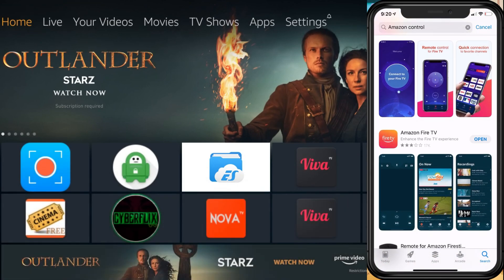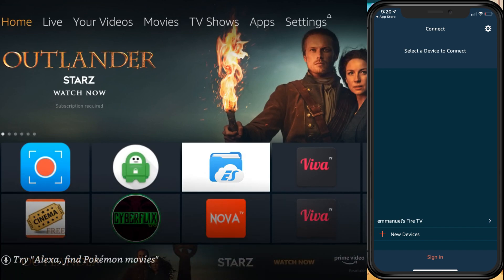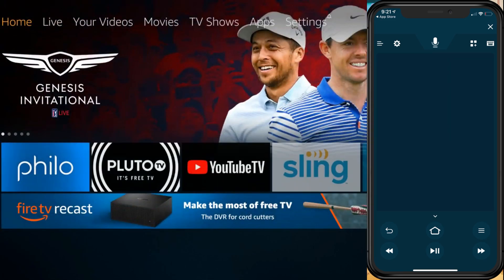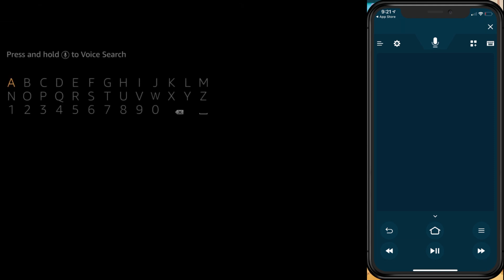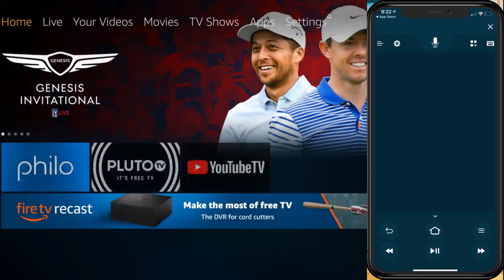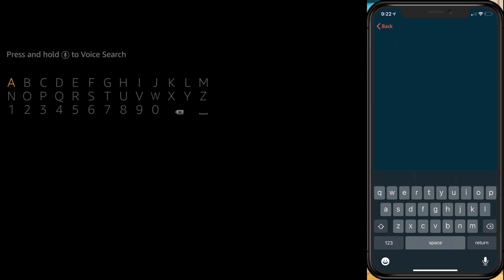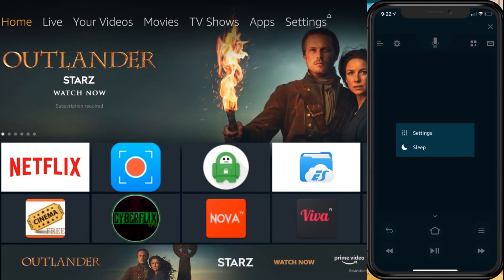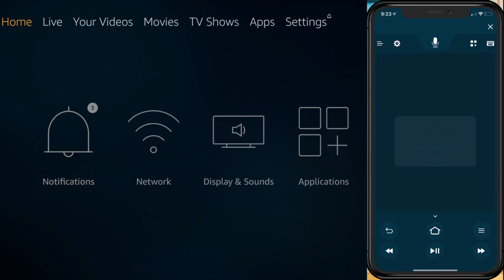Use Your Mobile Device Like a Fire TV Remote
The free Amazon Fire TV mobile app enhances your TV Experience with simple navigation, a keyboard for easy text entry, and quick access to apps and games.

It features:

Voice Search
Simple Navigation
Playback controls
Keyboard for text entry
Quick access to apps and games

Compatibility:
Multicast enabled router required
Designed for simple navigation and playback control.

In this tutorial you would need to download the Amazon Fire TV for either Android or iOS. Make sure your iPhone is connected to the same wireless network as the firestick.

Once you install the Amazon Fire TV app, you will see your devices listed on the bottom. Once you click on your device, the app will ask for a 4 digit code which will appear on your TV.